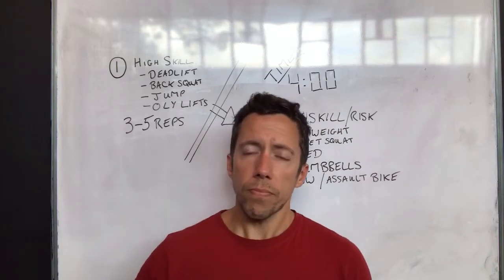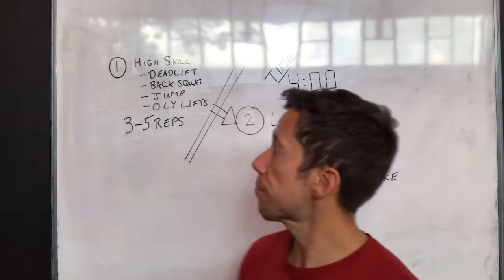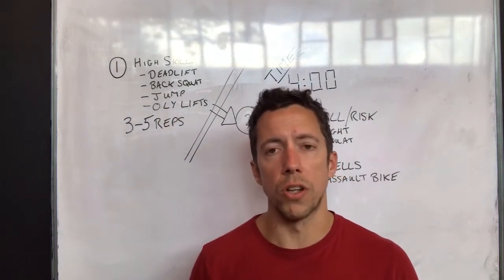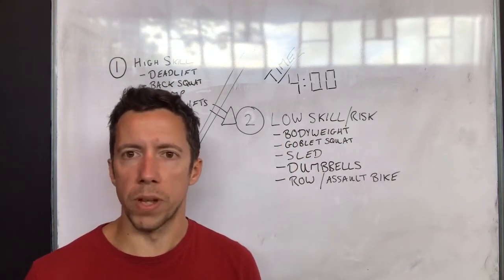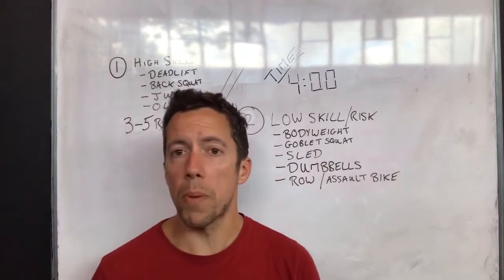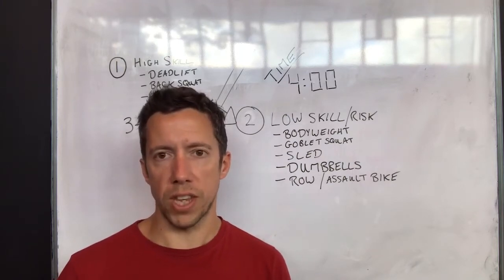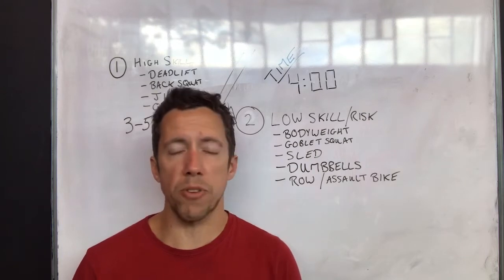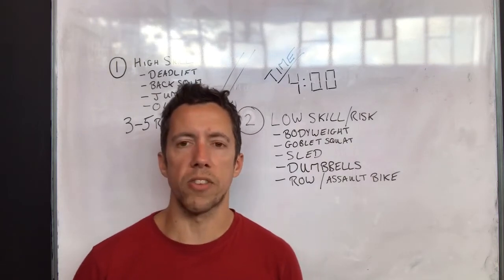The Smarter Way To Do Conditioning. Factory Knowledge No.4.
Conditioning is all about preparing the body's energy systems for the specific needs of the sport.
Some sports require short powerful bursts, others require repeated efforts and some need more extended periods of work.
Whilst conditioning can take many forms, using strength training for your conditioning is an effective and time efficient way to improve it. Many gym based conditioning approaches using barbell exercises can place too much emphasis on quick movement and not enough on proper form which is critical to remaining injury free and actually getting stronger.
This video shows an alternative approach that still uses big compound barbell lifts to build strength, but does so in a safe and smart manner.

Stay Strong